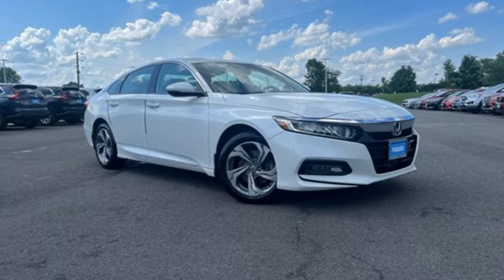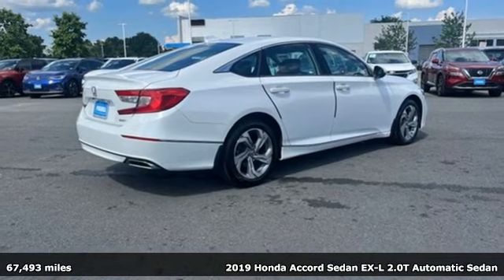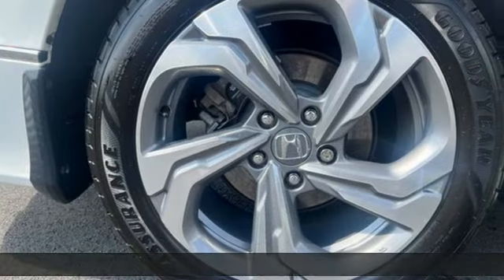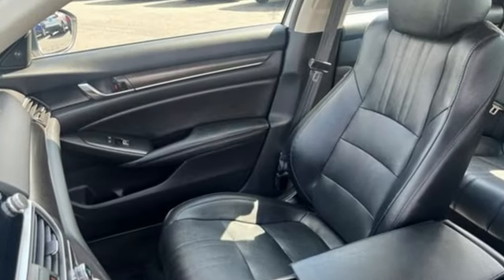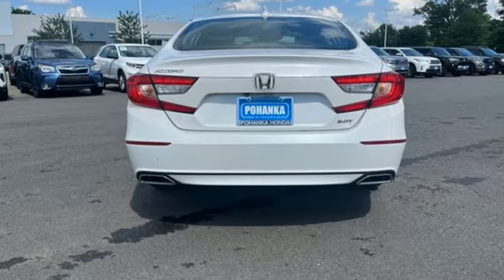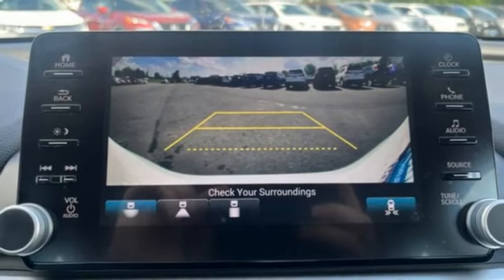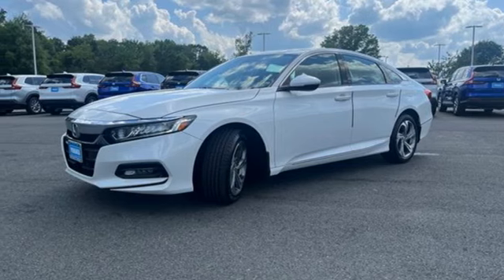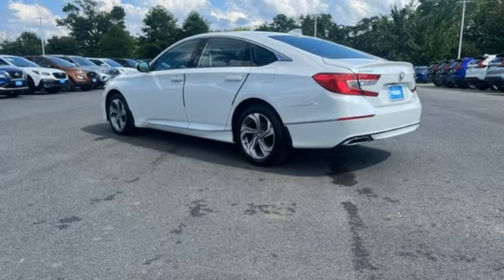Used 2019 Honda Accord Fredericksburg VA Richmond, VA FRA063171A - SOLD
Year: 2019
Make: Honda
Model: Accord
Trim: EX-L 2.0T
Engine: I4 DOHC 16V Turbocharged
Transmission: 10-Speed Automatic
Color: White
Mileage: 67493
Stock #: FRA063171A
VIN: 1HGCV2F54KA017797
CARFAX One-Owner. Platinum White Pearl 2019 Honda Accord EX-L 2.0T FWD 10-Speed Automatic I4 DOHC 16V Turbochargedbr23/34 City/Highway MPGbrbrbrWe make every effort to provide accurate information but please verify options and price with management before purchasing. All vehicles are subject to prior sale. All financing is subject to approved credit. Dealer installed options are additional. Stock photo colors, options and trim levels may vary. Not responsible for typographical errors. Published prices subject to change without notice to correct errors and omissions or in the event of inventory fluctuations. Vehicle offers/prices & internet price quotes valid for 48 hours from initial posting date, subject to change by dealer/manufacturer without notice. Vehicles may be in transit to dealer. Vehicle photos may not match exact vehicle. Please call to confirm availability status. All prices exclude taxes, title, license, and dealer processing fee of $989.00. NHTSA Government 5-Star Safety Ratings are part of the U.S. Department of Transportationa€TMs New Car Assessment Program Model tested with standard side airbags (SAB). **Based on model year EPA mileage ratings. Use for comparison purposes only. Your mileage will vary depending on driving conditions, how you drive and maintain your vehicle, battery pack age/condition, and other factorS.

Address:
60 South Gateway Drive